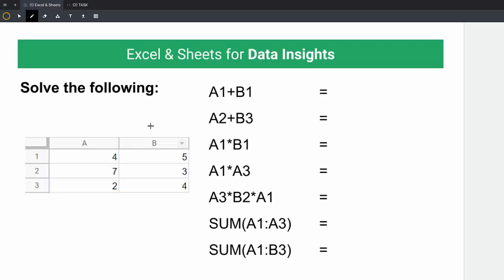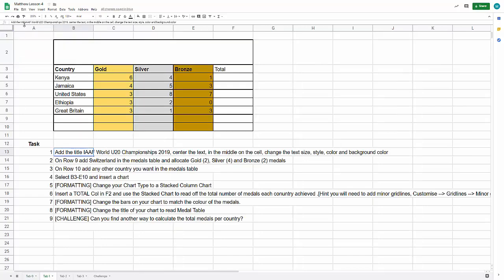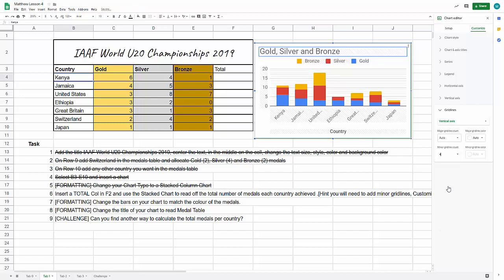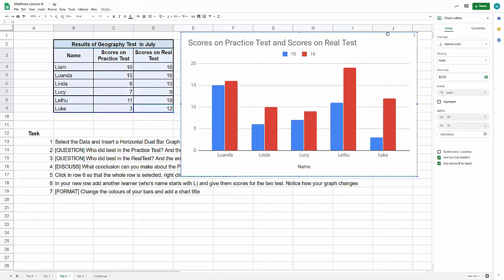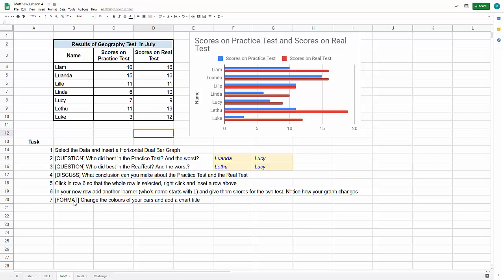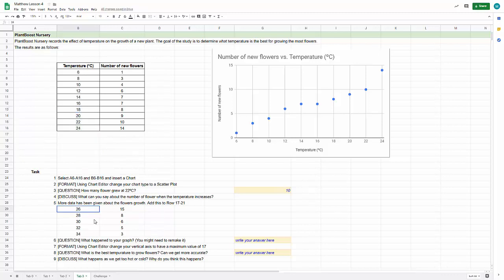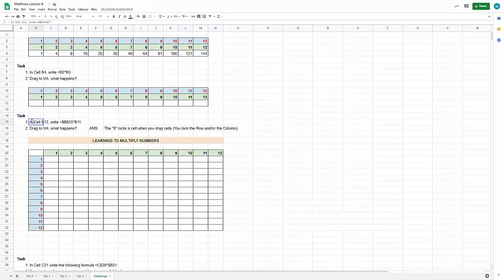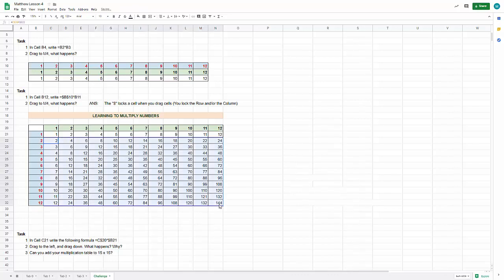ICT Course 1 - Lesson 4